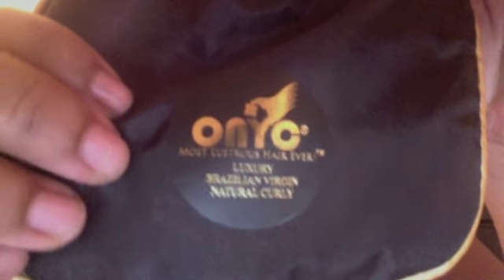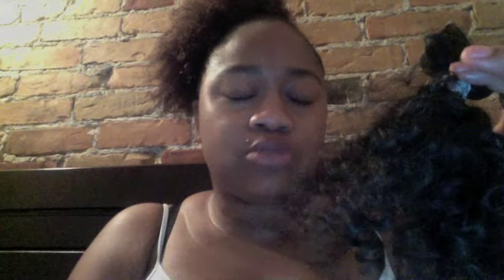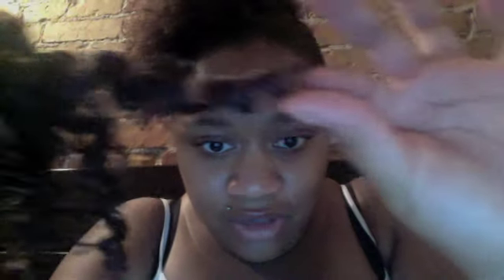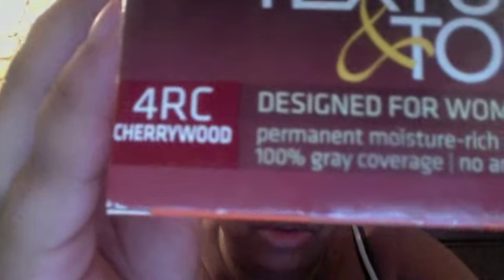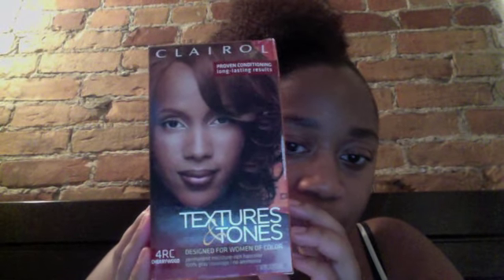ONYC® Virgin Brazilian Curly Hair!!!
READ ME!!!

HELLO BEAUTIFUL PEOPLE!!! This is a preview of my next install. ONYC Virgin Brazilian Curly Hair. All of the specs are in the video. Enjoy!!!

1-0.6oz Bundle Virgin Brazilian Curly 3C-4A 10-12 inches
1-3.2oz Bundle Virgin Brazilian Curly 3B 11-13 inches
1-4.2oz Bundle Virgin Brazilian Curly 3B-3C 12-14 inches

SONGS:
1. Countdown-Beyoncé
2. Love On Top-Beyoncé
3. Party-Beyoncé Ft. Kanye West and André 3000
4. Rather Die Young-Beyoncé